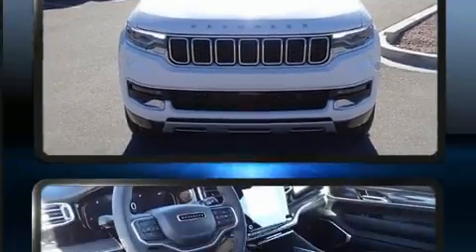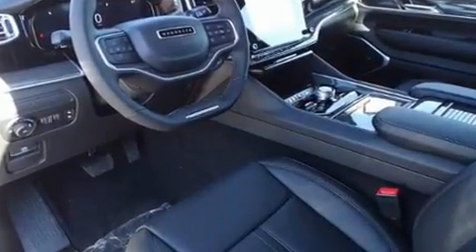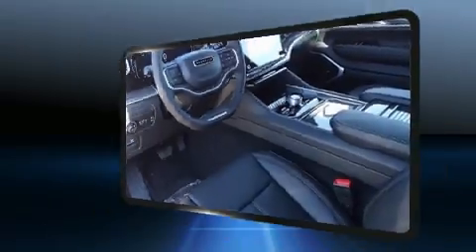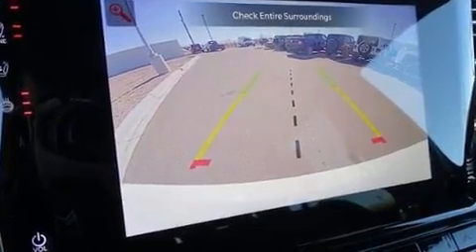2022 Jeep Wagoneer Series II 4x4 in Santa Fe, NM 87507-8076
7401 Cerrillos Rd.

Under the hood you'll find an 8 cylinder engine with more than 350 horsepower, and load leveling rear suspension maintains a comfortable ride. Well tuned suspension and stability control deliver a spirited, yet composed, ride and drive The following features are included: leather upholstery, adjustable headrests in all seating positions, a trip computer, an automatic dimming rear-view mirror, front and rear air conditioning, adjustable pedals, and remote keyless entry. State-of-the-art amenities such as memory seats and adjustable pedals yield a more personal driving experience. Audio features include an AM/FM radio, steering wheel mounted audio controls, and 10 speakers, providing excellent sound throughout the cabin. With side curtain airbags supplementing the rest of the safety network, you can be assured that you and your passengers will experience top-tier protection. We have the vehicle you've been searching for at a price you can afford. Stop by our dealership or give us a call for more information.